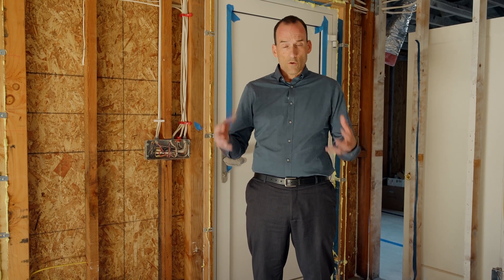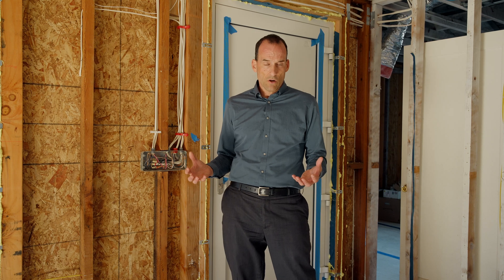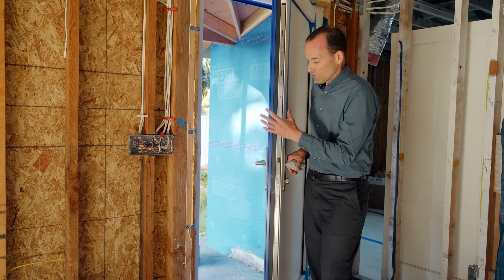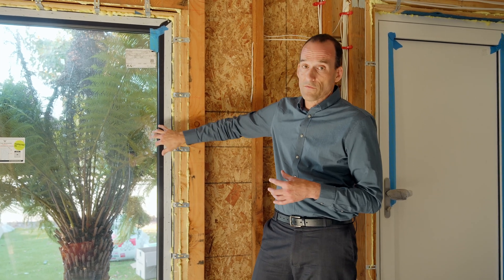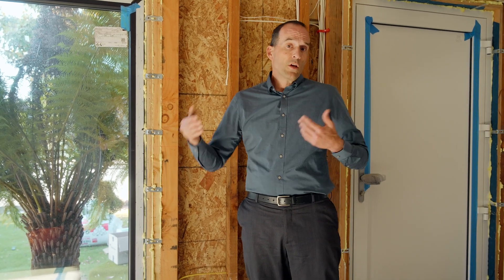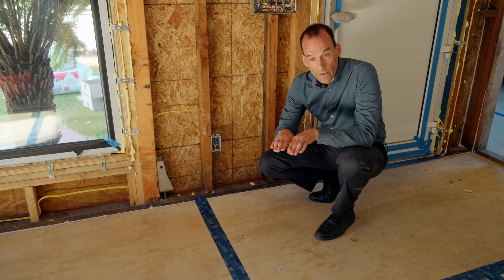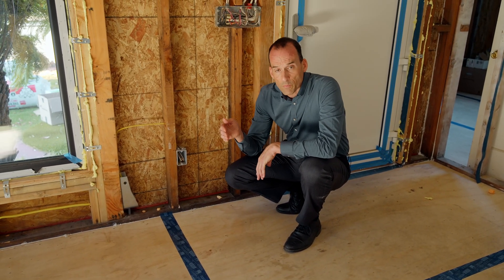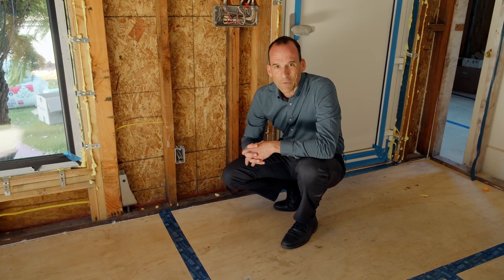Bay Street Passive House #7 - Sealing a 100 yr Old House To Passive House Levels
How do you take a poorly built, rotted and rotten house and with a bit of repair work, sheathing, weather resistive membranes, tapes and caulking and a little bit of elbow grease, you can get a house to a level that protects the homeowners from Smoke, exhaust, sound and drafts to make an amazing home.